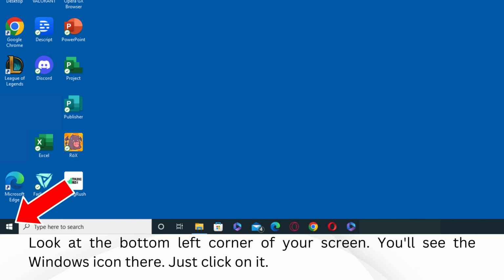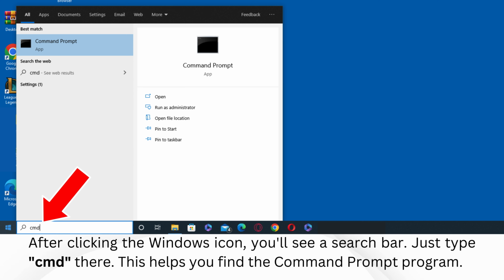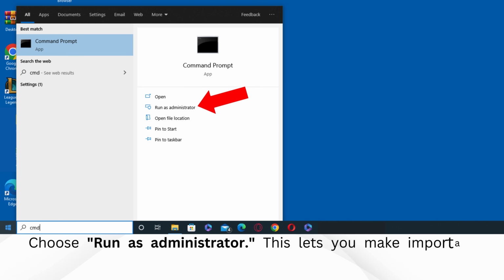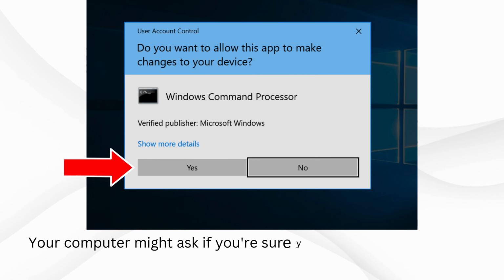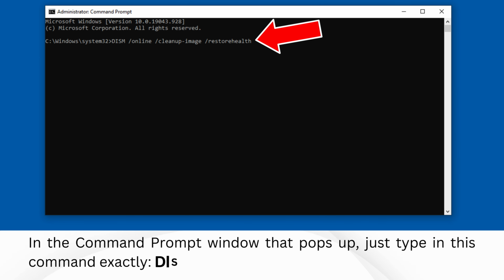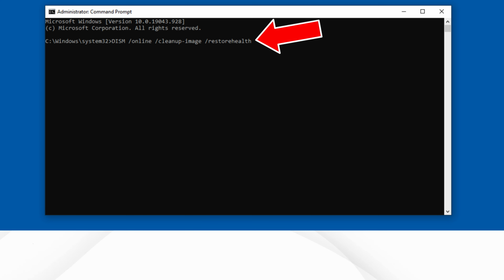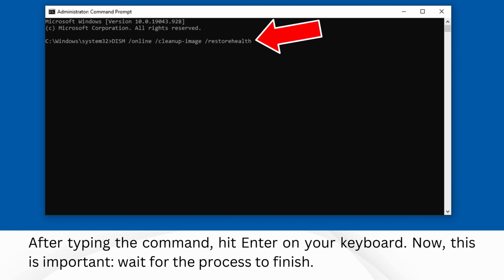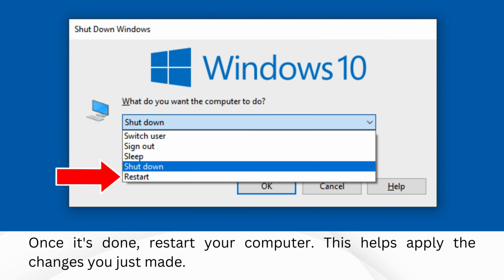HOW to FIX RTF64X64.SYS BSOD Error Code 0x000000D1 in WINDOWS 11 or 10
Are you tired of encountering the dreaded blue screen error, specifically the RTF64X64.SYS BSOD error with code 0x000000D1 on your Windows 11 or 10 system? In this tutorial, I'll guide you through the steps to fix this frustrating issue once and for all.

Encountering a blue screen error can be a nightmare, disrupting your work and causing frustration. But fear not! With this comprehensive guide, you'll learn how to troubleshoot and resolve the RTF64X64.SYS BSOD error, ensuring smooth operation of your Windows system.

In this video, we'll cover the entire process step by step. From accessing the Command Prompt as administrator to running the essential DISM command (DISM /online /cleanup-image /restorehealth), you'll be equipped with the knowledge to tackle this issue head-on.

Don't let the blue screen error hold you back any longer. Follow along with this tutorial, and you'll be back to a stable and error-free Windows experience in no time.

So, if you're ready to bid farewell to the RTF64X64.SYS BSOD error and enjoy uninterrupted computing, hit play and let's get started!